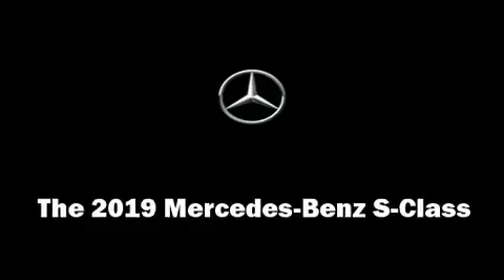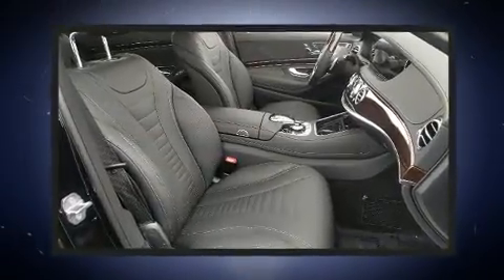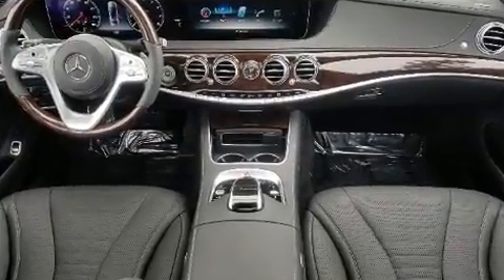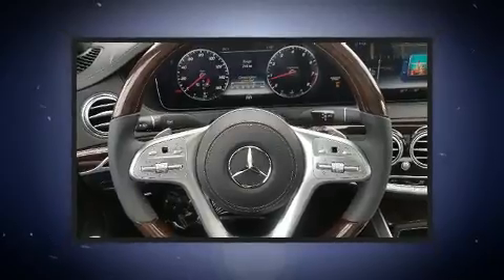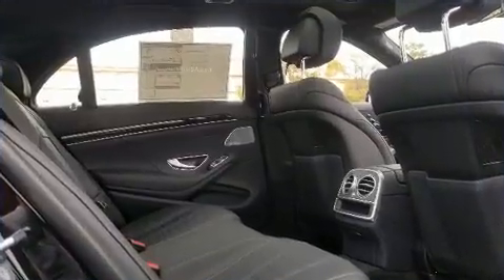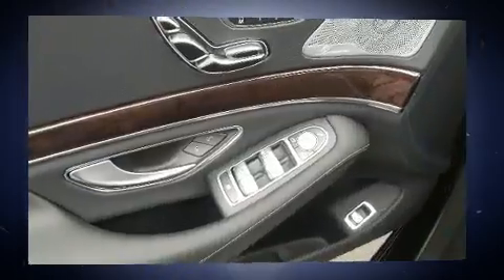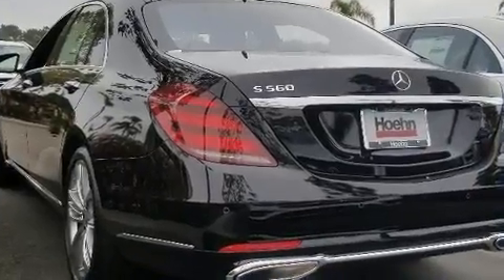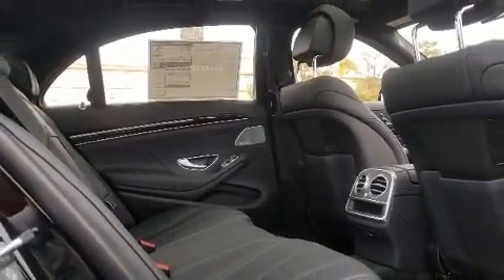2019 Mercedes-Benz S-Class S 560 in Carlsbad, CA 92008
The 2019 Mercedes-Benz S-Class. This 4 door sedan stands out among competitors in its class! Under the hood you'll find an 8 cylinder engine with more than 400 horsepower, and load leveling rear suspension maintains a comfortable ride. Well tuned suspension and stability control deliver a spirited, yet composed, ride and drive A turbocharger is also included as an economical means of increasing performance. Mercedes-Benz prioritized comfort and style by including: leather upholstery, power trunk closing assist, delay-off headlights, a power seat, automatic dimming door mirrors, blind spot sensor, and seat memory. Everything is where it ought to be, from the dashboard controls to the door locks and window controls. For drivers who enjoy the natural environment, a power moon roof allows an infusion of fresh air. Mercedes-Benz ensures the safety and security of its passengers with equipment such as: head curtain airbags, front side impact airbags, traction control, brake assist, anti-whiplash front head restraints, a panic alarm, and 4 wheel disc brakes with ABS. Safety and maximum capability are assured via self leveling rear suspension, which maintains optimal driving geometry. We have the vehicle you've been searching for at a price you can afford. Stop by our dealership or give us a call for more information.